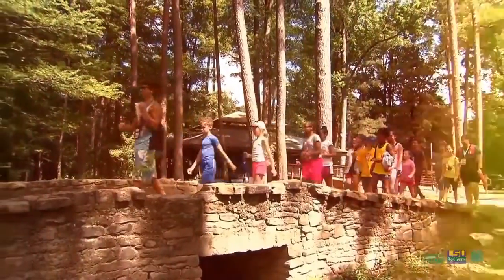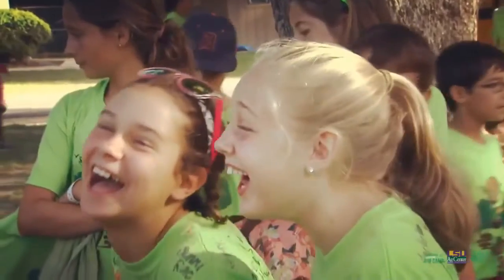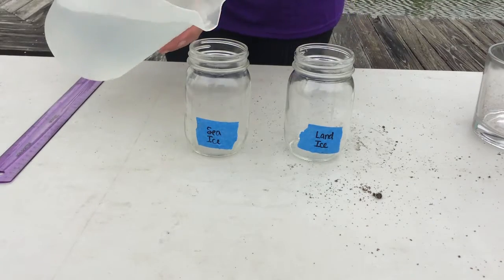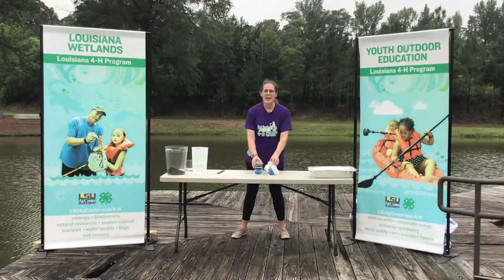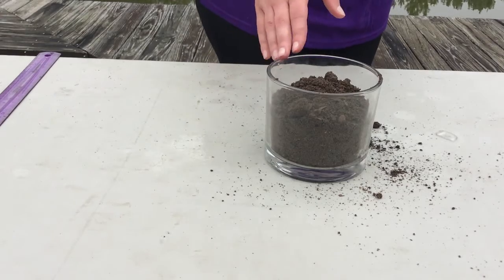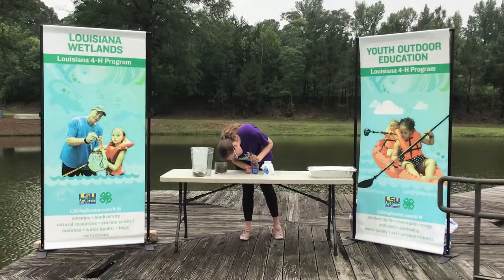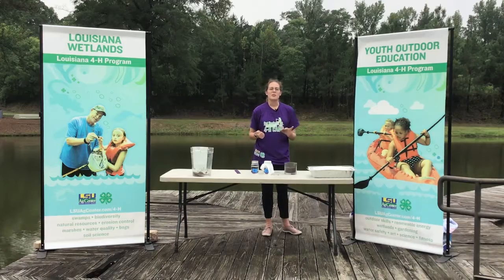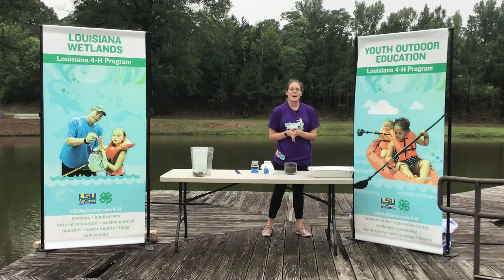Virtual Wetlands Wednesdays - Sea Level Rise & Subsidence Lesson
Good Afternoon Everyone! We hope you have all had a great time learning and engaging in our Virtual Summer Camp Program so far!

So far, we've covered SET, both during our virtual track and in individual lessons throughout the summer, as well as Photography/Videography, BBQ Bootcamp, Growth in Gardening, and the beginning of our Outdoor Skills Series. Today we're bringing you the first Virtual Summer Camp Wetlands Wednesday Lesson!

In addition to the lesson video below, please use the following link to view or print the accompanying lesson activity sheet:

After you complete the lesson, please click on the following link to complete our lesson evaluation:

Thank you, and we hope you've thoroughly enjoyed our Virtual Wetlands Wednesday Lesson with Ms. Catherine Fox from the Louisiana 4-H Youth Wetlands Program! Special Thanks to our friends at the Coastal Protection and Restoration Authority!

To comment on this post with your photos from the activity, visit our Facebook Thank you, stay safe and well, and we will see you soon!